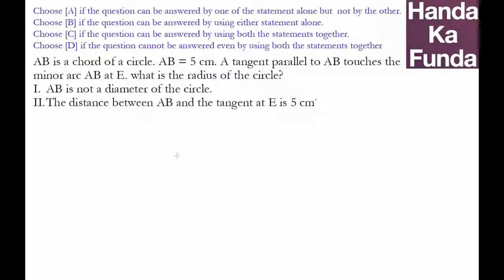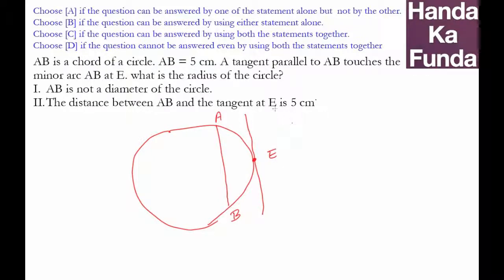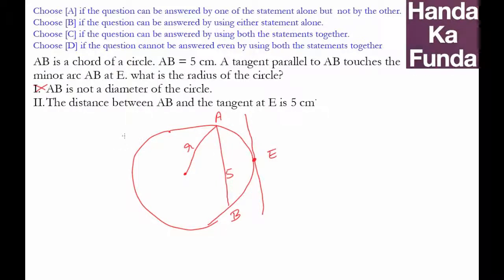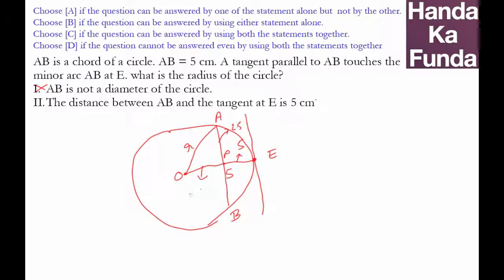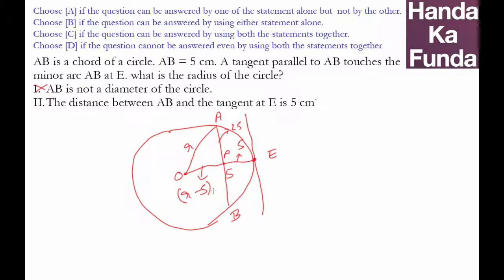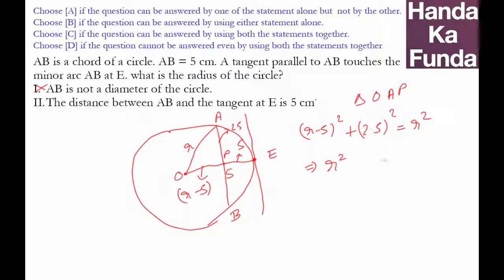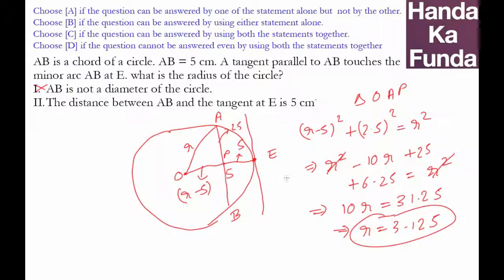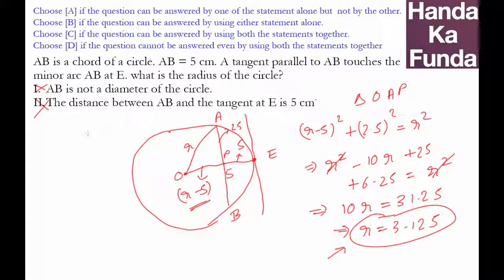CAT Exam Online Coaching Preparation Material - Geometry - Handa Ka Funda (C03GE10)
AB is a chord of a circle. AB = 5 cm. A tangent parallel to AB touches the minor arc AB at E. what is the radius of the circle?

A: AB is not a diameter of the circle.
B: The distance between AB and the tangent at E is 5 cm